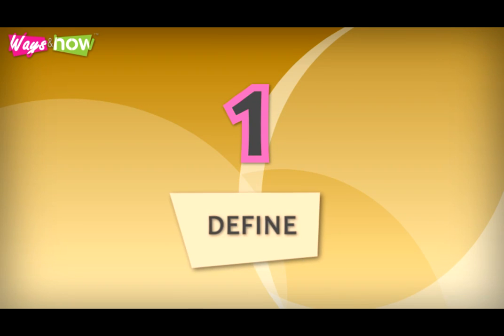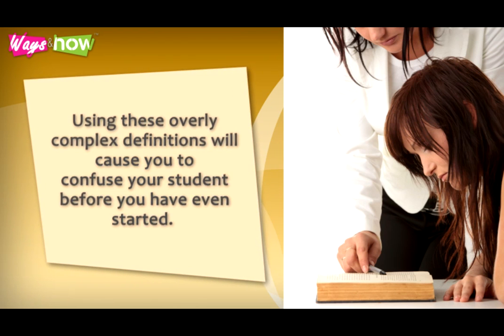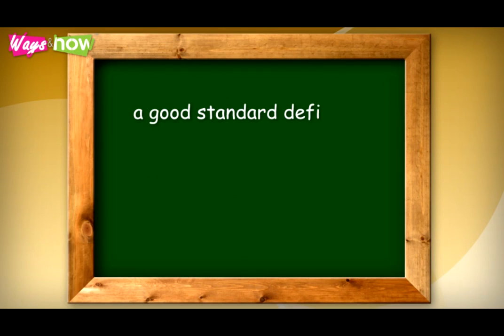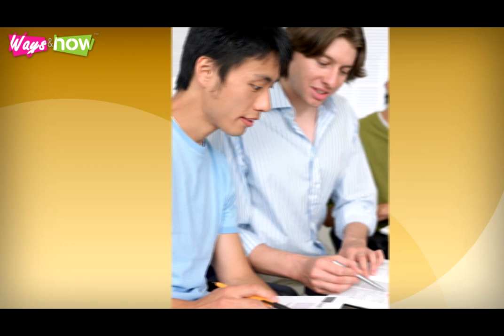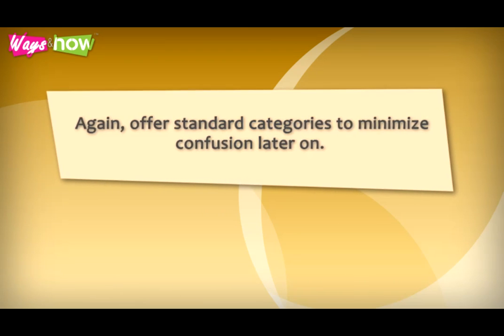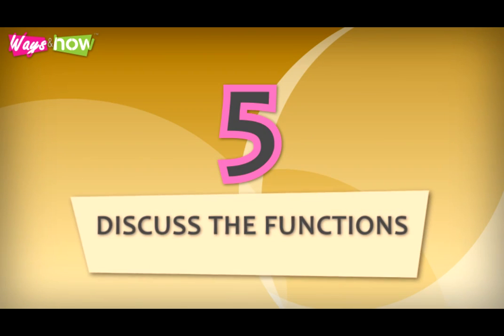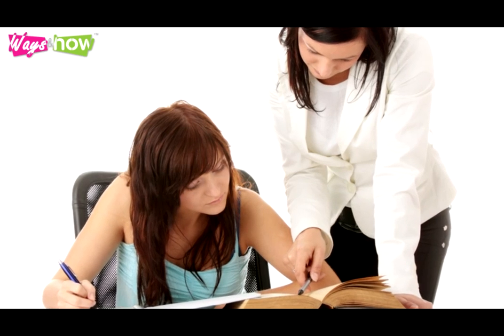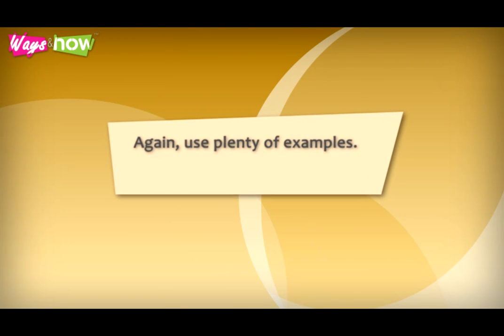How to Teach Verbs - English Grammar Verb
English grammar verb, tips on how to teach verbs. Teaching language and grammar may pose a bit of a challenge for some, given that we use language so often that we have developed a subconscious use of grammar. At one point or another, you might have experienced being asked a seemingly simple grammar question, such as 'what is an adverb?' or perhaps 'what are determiners for?' Despite using those in virtually all your sentences, you struggle to explain. Waysandhow.